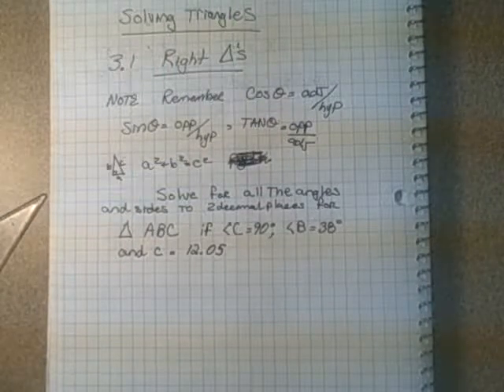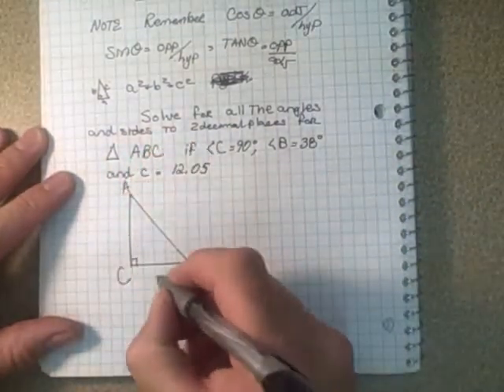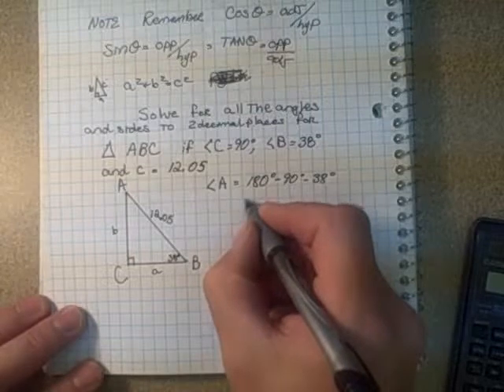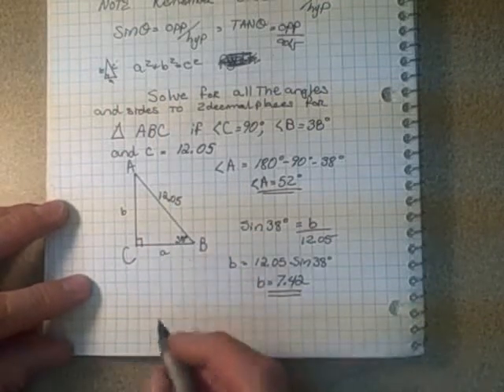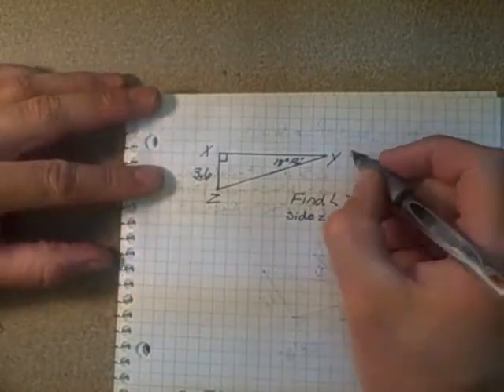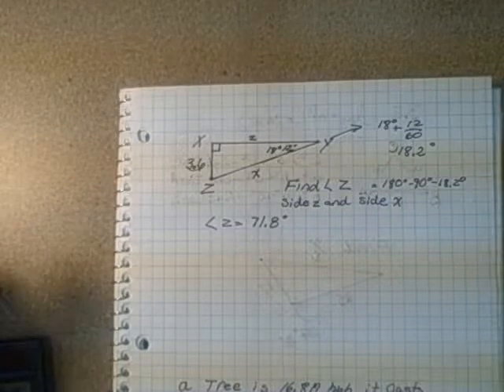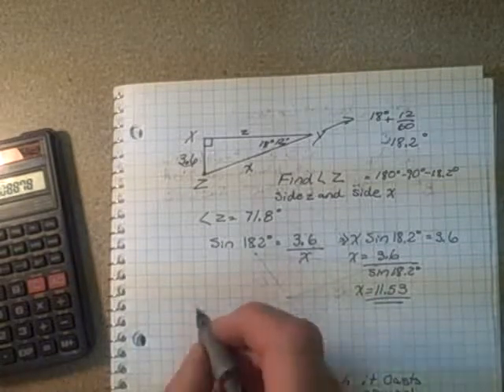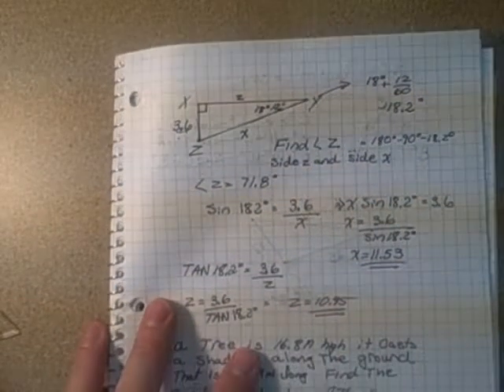3 1 solving right triangle diagrams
Math C30 chapter three